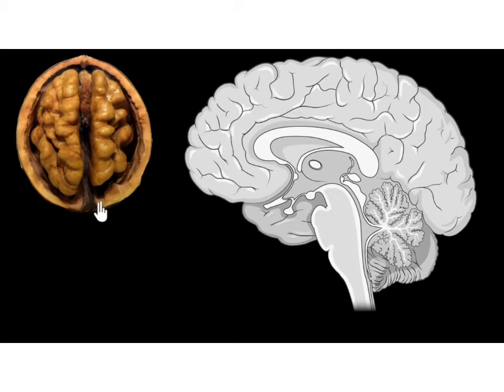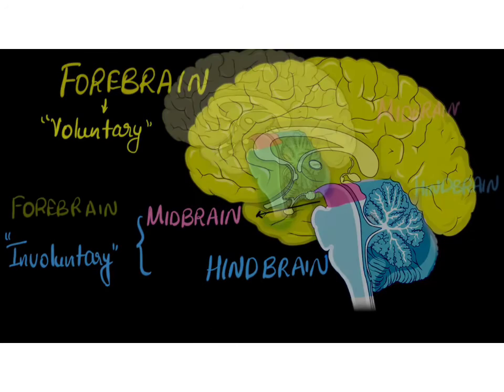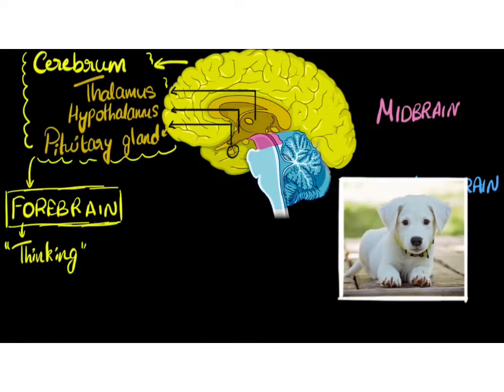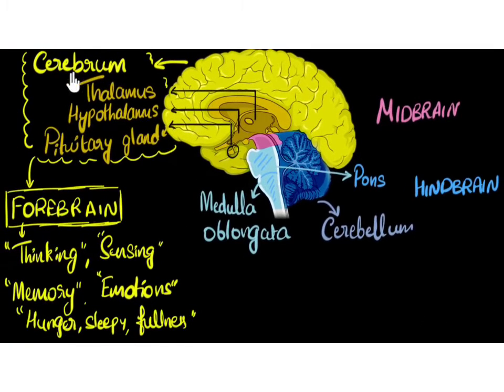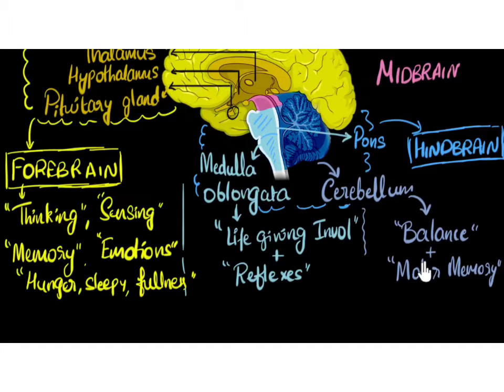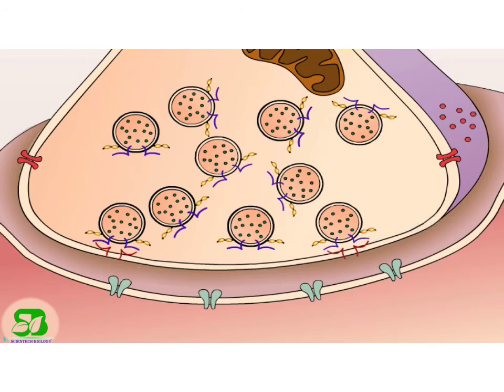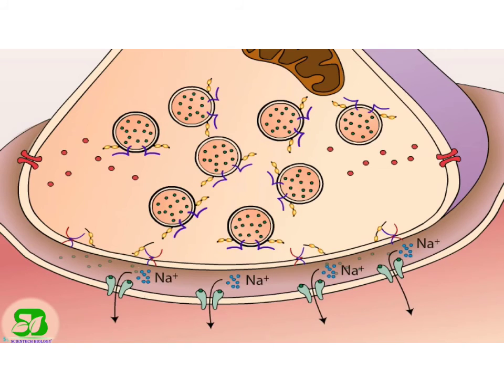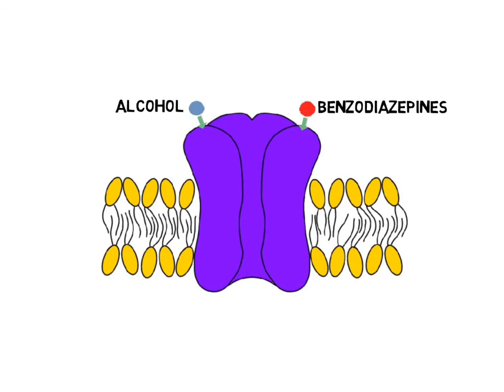brain parts , function, synaptic transmission